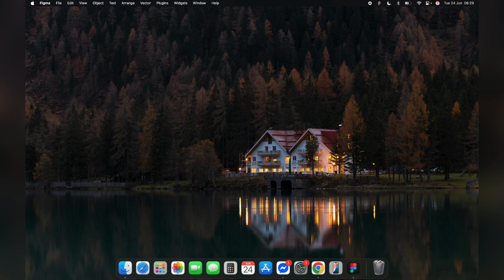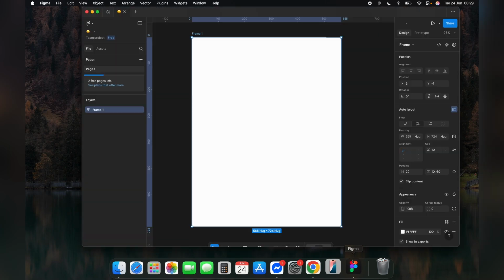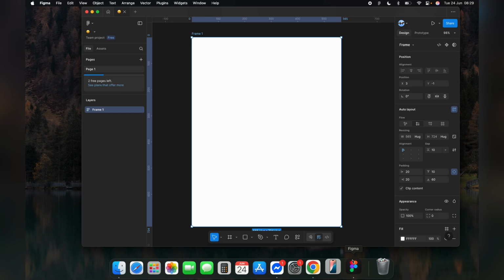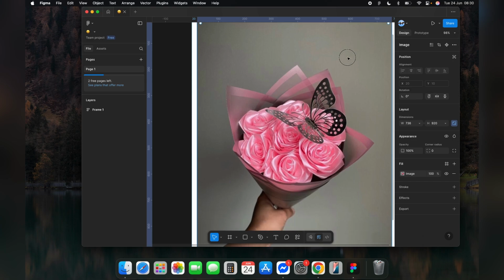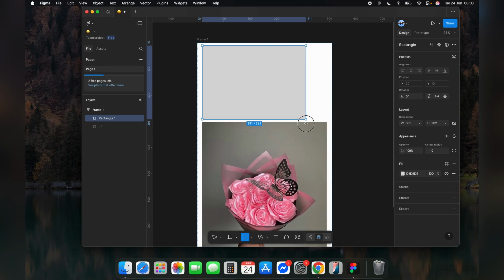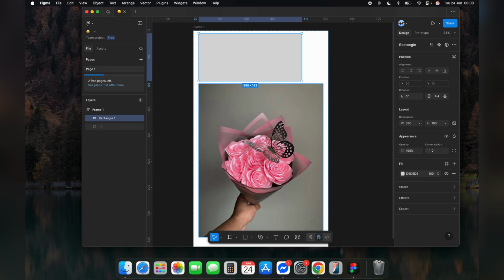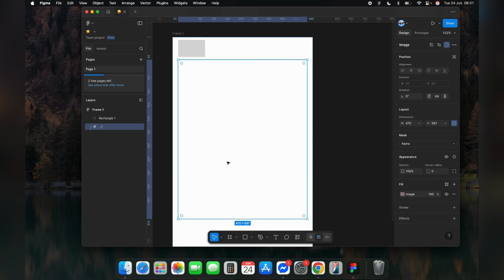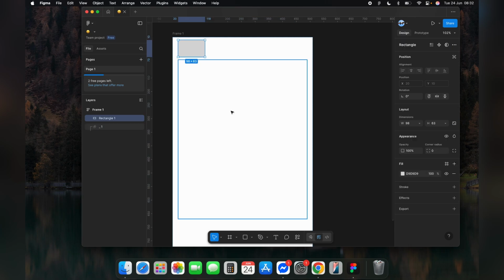How to Add a Mask in Figma 2025?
Want to learn how to add a mask in Figma? In this step-by-step tutorial, we’ll show you how to use the powerful masking feature in Figma to hide and reveal parts of your design creatively. Whether you're creating profile photo frames, shaping images, or building dynamic UI designs, mastering the mask tool is essential. Follow along and enhance your Figma design skills in just a few minutes!